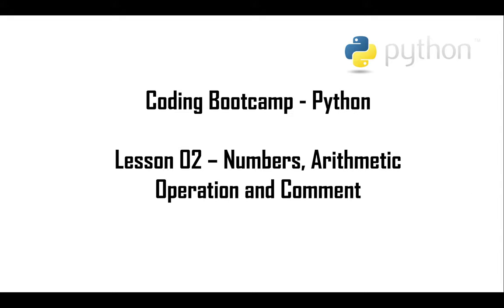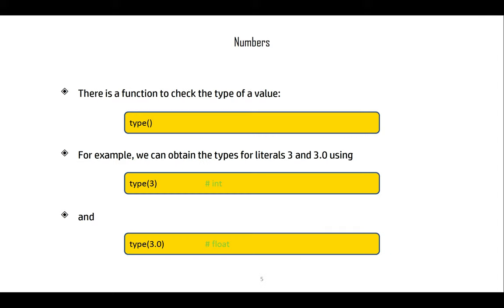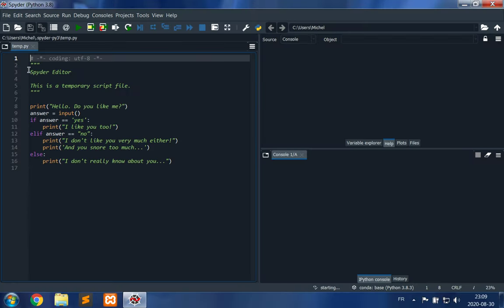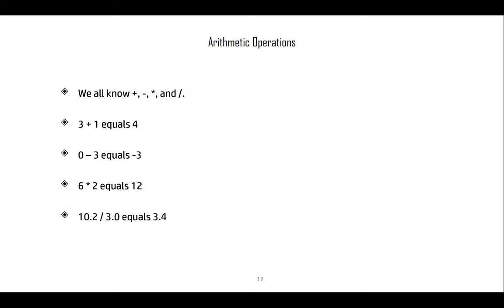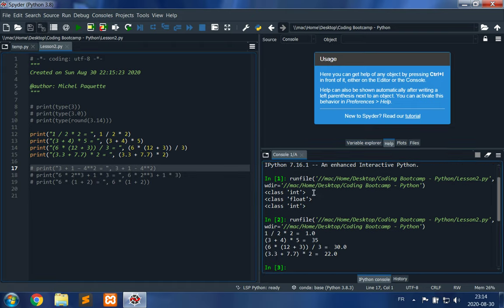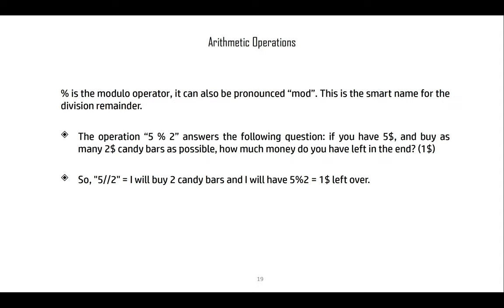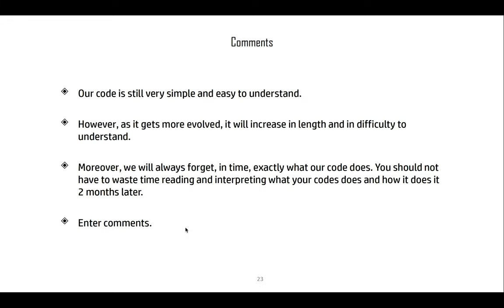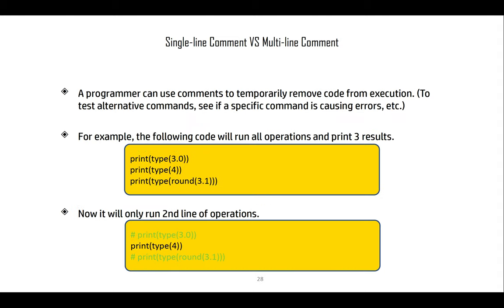Coding Bootcamp: Python. Lesson 2: Arithmetic Operations and Comments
In this video, we explore arithmetic operations and comments. As an exercise, one should reproduce all examples in the video as presented.